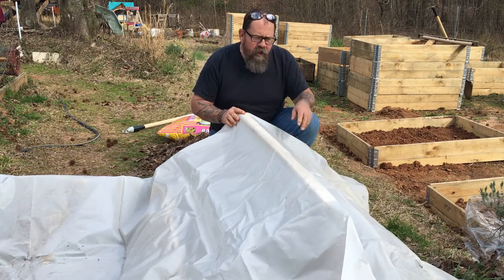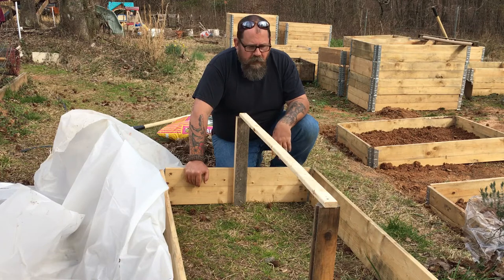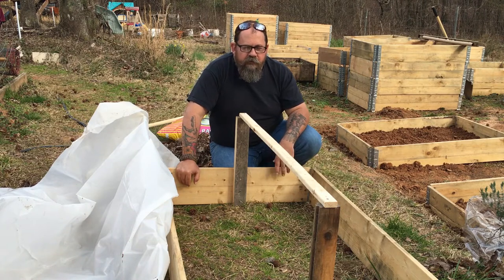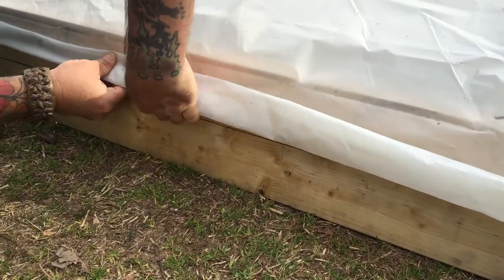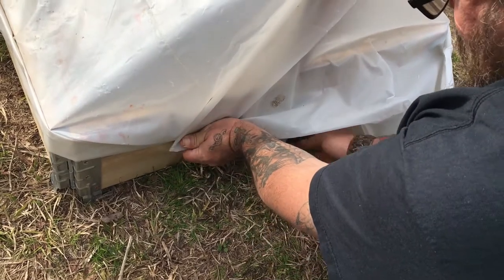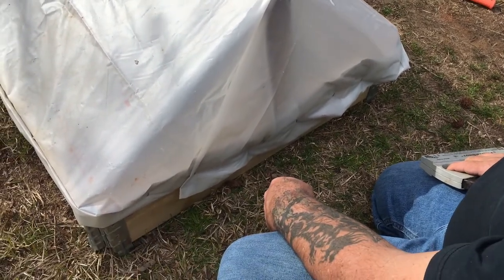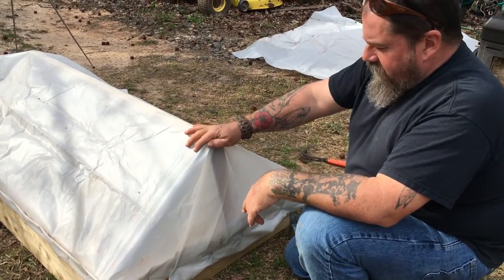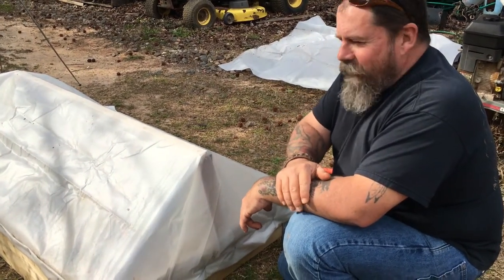QUICK HOMEMADE COLD FRAMES- GARDEN HACKS- FERN FOREST FAMILY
Made a couple of quick Cold Frame lids for the raised garden boxes.
Also, be sure to check out all of our Fern Forest Family content as well... we have a lil' sometin' sometin' for everyone!
Product Reviews, Homesteading Tips, Homeschooling, Restaurant & Travel Location Reviews, Mechanical How-To's, Bushcraft & Wilderness Survival, Writing insights, Entertainment Fan Collections, Gardening, Comedy and so much more!
This is NOT a niche channel...because we are NOT a niche family!